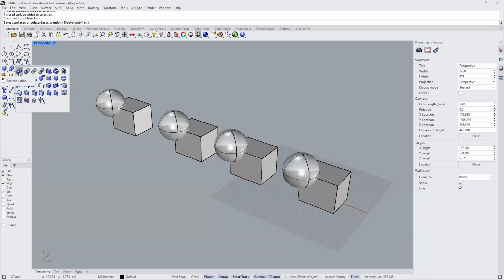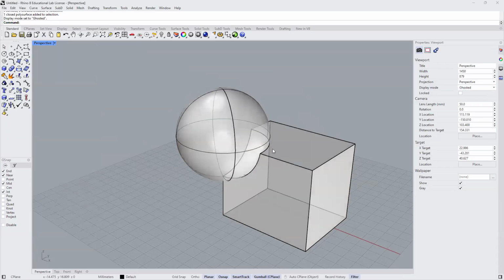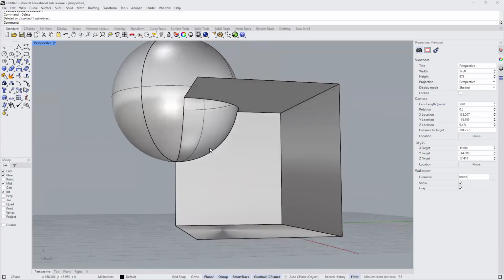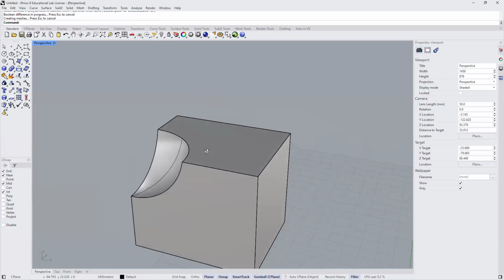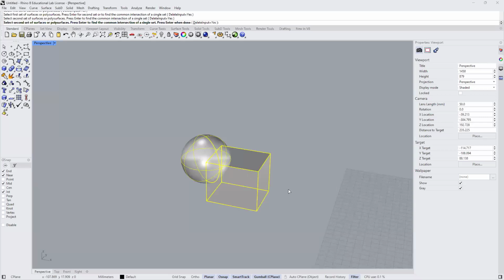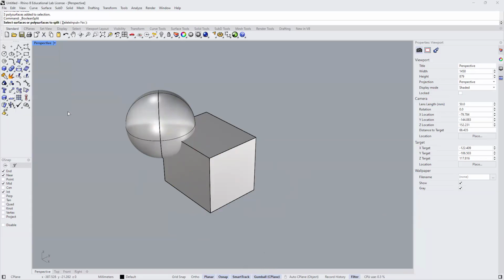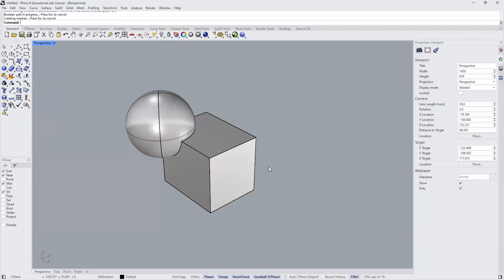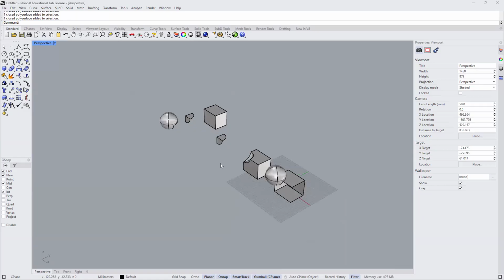ARCHITC 171 Rhino 03 Summary of Boolean Commands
Tutorial showing a summary of Rhino Boolean commands